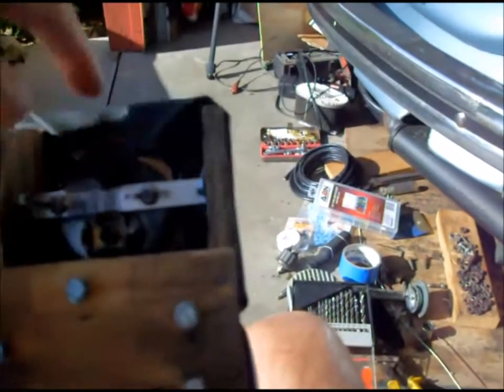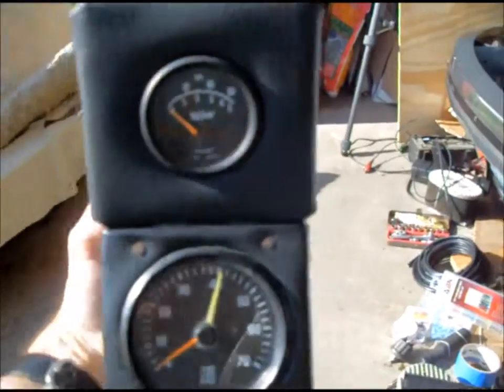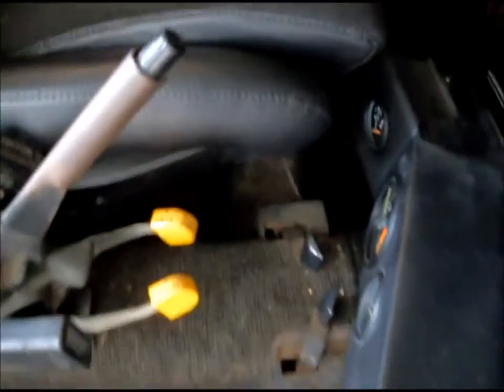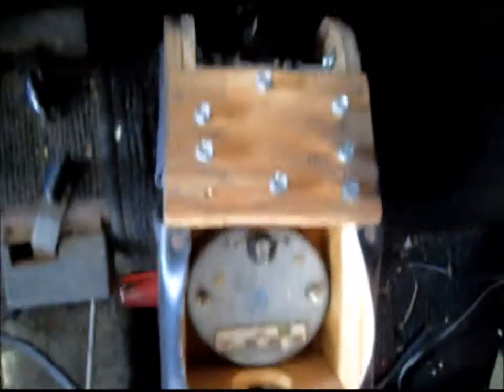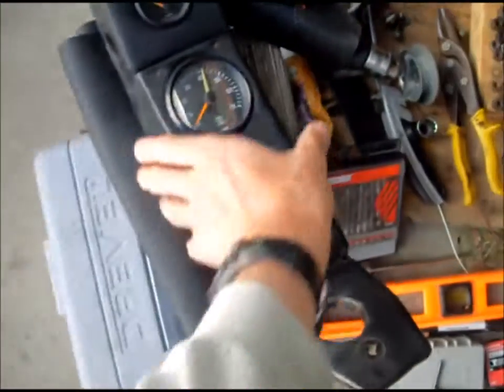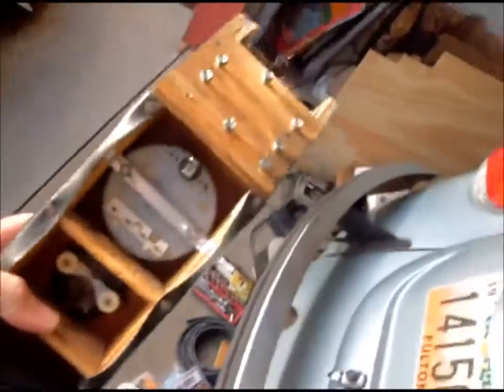vw 73 super beetle gauge cluster and wiring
fixing and cleaning up the 30 yo plywood gauge cluster box and it's back end wiring.